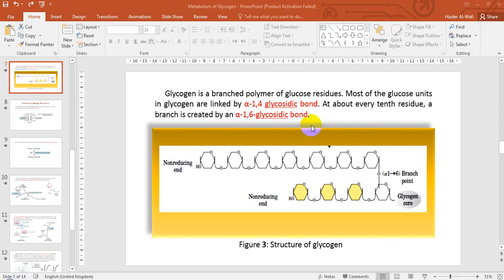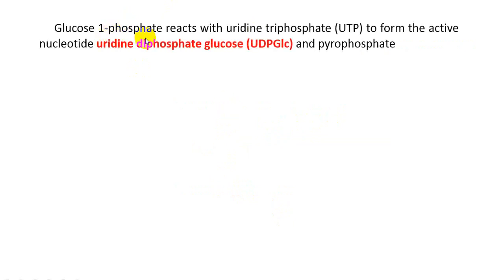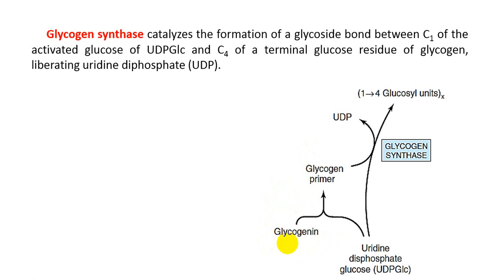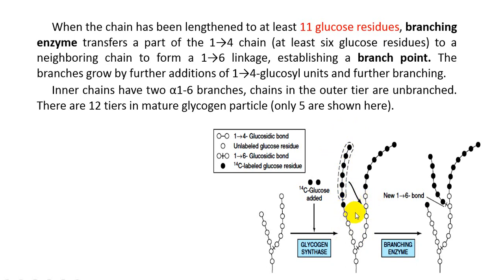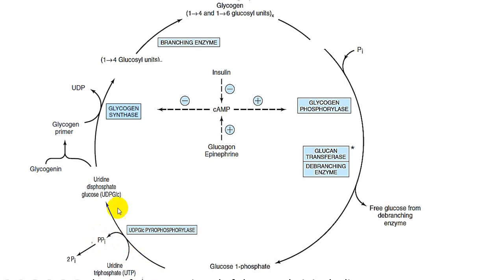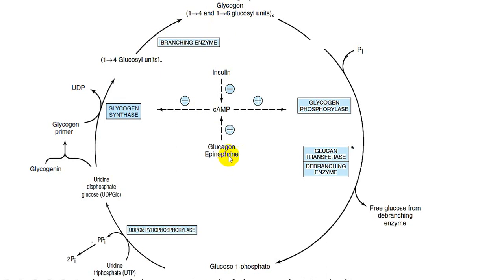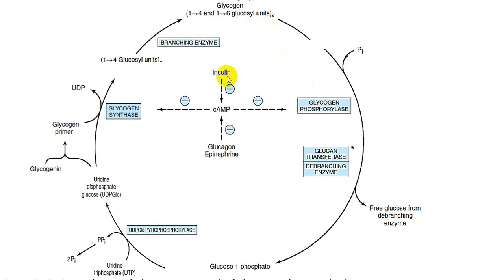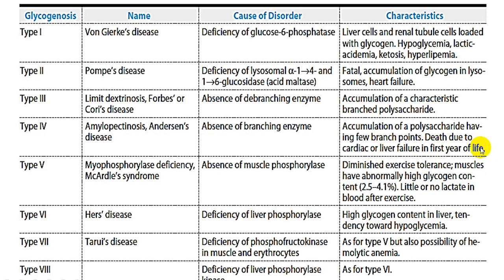Biochemistry dr.hyder (metabolism of glycogen 2)